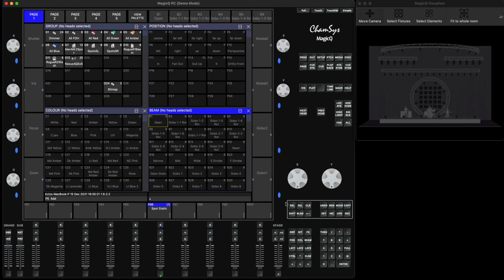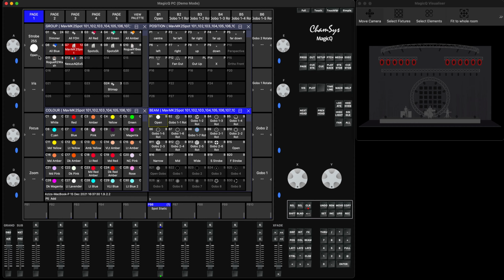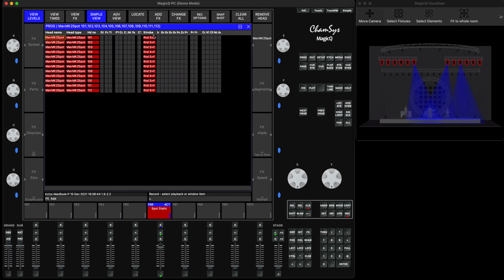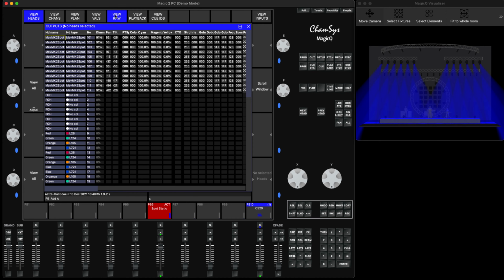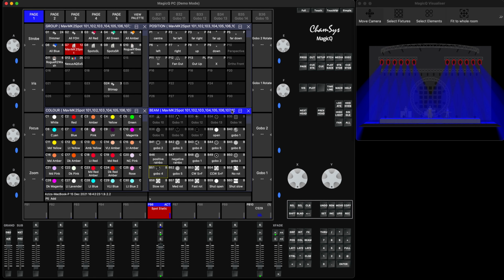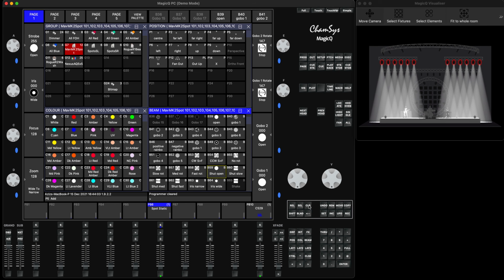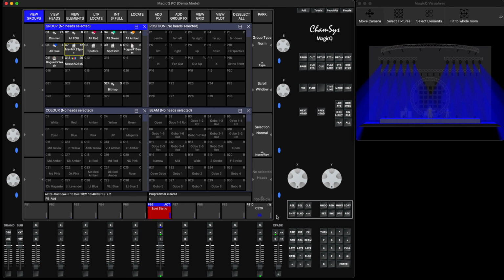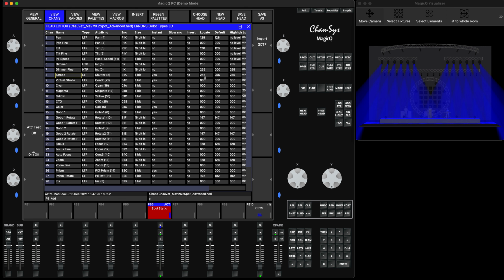Стробоскоп на фейдере — Часть 1. Управление LTP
Это первая часть того, как управлять атрибутом, например, стробоскопом, на фейдере.